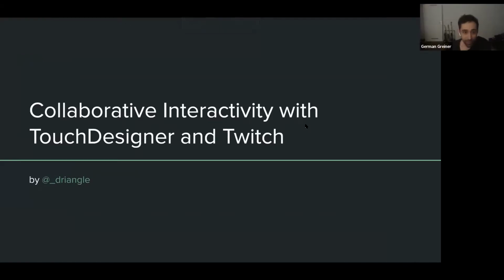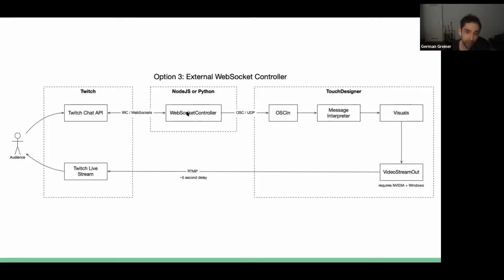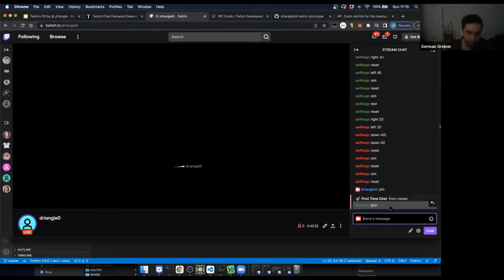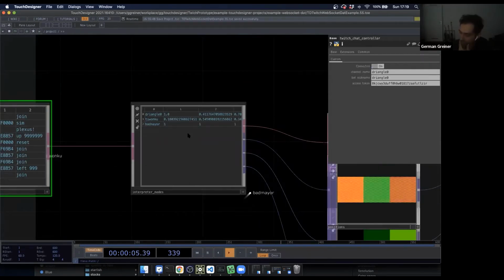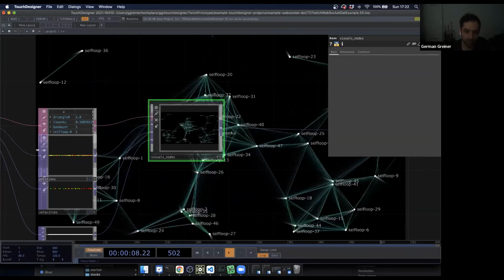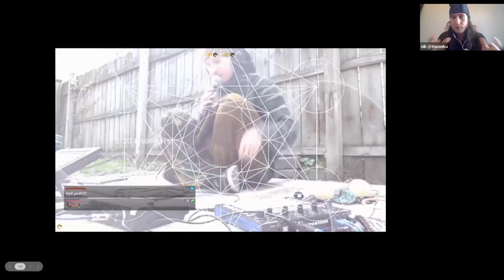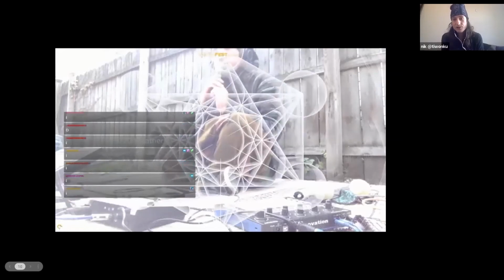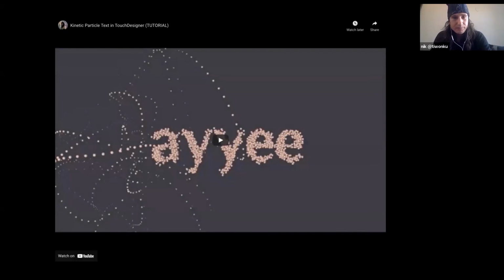TouchDesigner Meetup - Web Installations via Twitch - February 2022 / Germán Greiner & Nik Swift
This meetup took place February 27th 2022. The theme was Web Installations via Twitch and TouchDesigner,

Meetups are a great way to meet and be inspired by the TouchDesigner community.

Host: Bileam Tschepe

Presenters:
Germán Greiner
In this presentation Germán will show how to use the Twitch Chatbot API to allow viewers of a Twitch stream to interact with an interactive visual art system created in TouchDesigner. Users can then see the changes they make to the art piece in the Twitch stream itself. This allows for a type of collaborative and remote art making process.

Nik Swift
On live streaming as a contemporary art medium, its potential to combine audio, visual, and interactive content, and a few examples of these principles applied to recent projects.

0:00 - Intro
0:07 - Germán Greiner / Using Twitch and TouchDesigner to create interactive multiuser art
20:50 - Nik Swift / Mindfulness without Borders